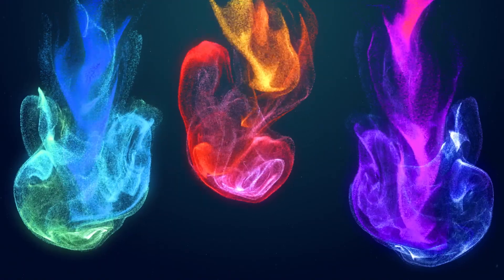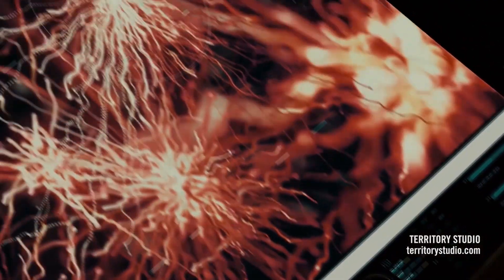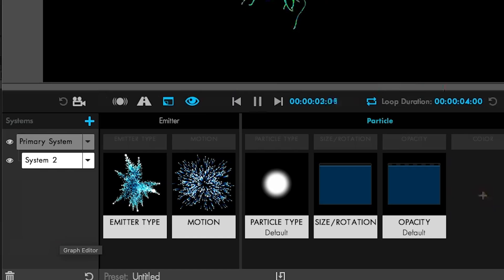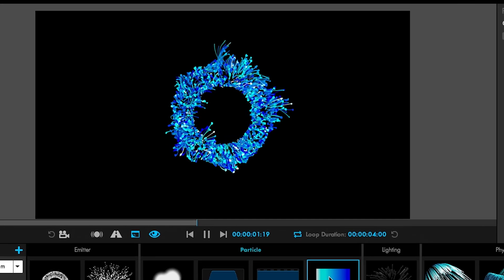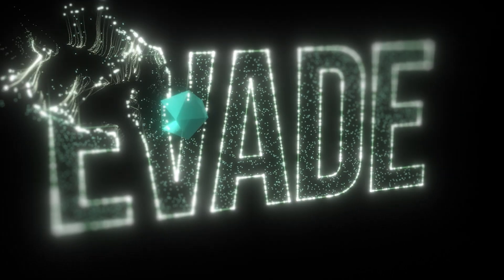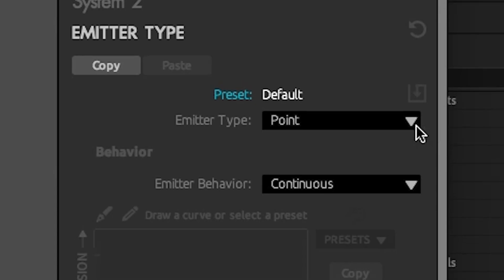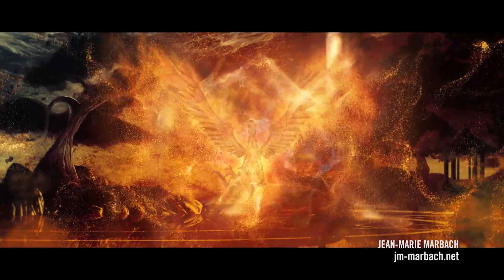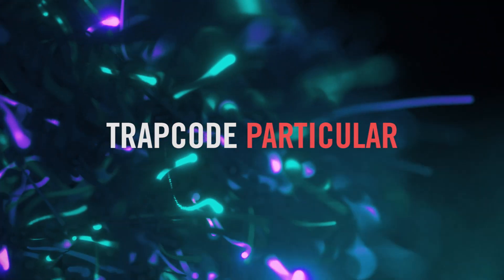TRAPCODE SUITE | Introducing Trapcode Particular 5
Trapcode Particular 5 is our tool for creating organic 3D particle effects and complex motion graphics elements in After Effects. Quickly create particle effects in a powerful Designer, work with multiple systems in the same 3D space, bring particles to life with organic behaviors, and run physics simulations, like fluid dynamics. Particular makes it easy to add natural effects and 3D Object based emitters to your work

Find out more about what's new and get Trapcode Particular 5